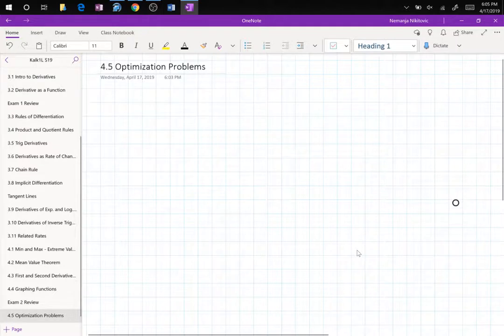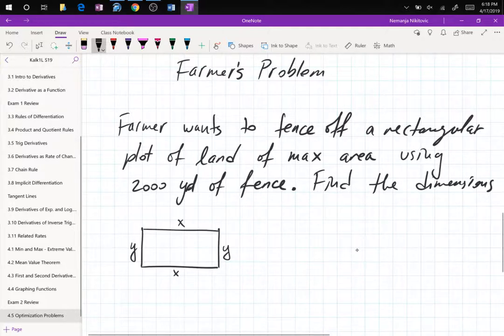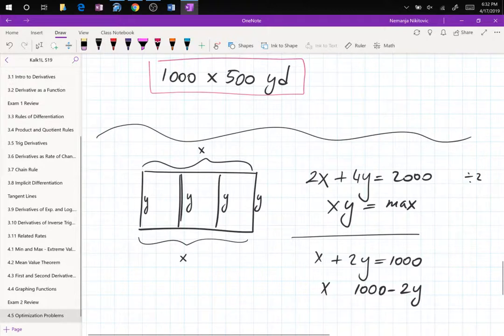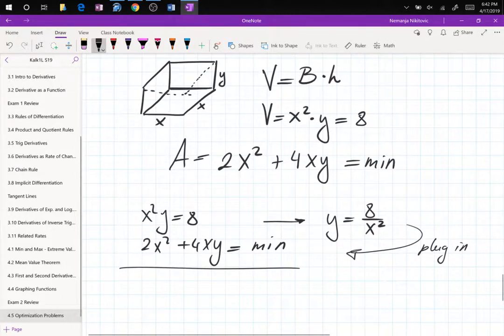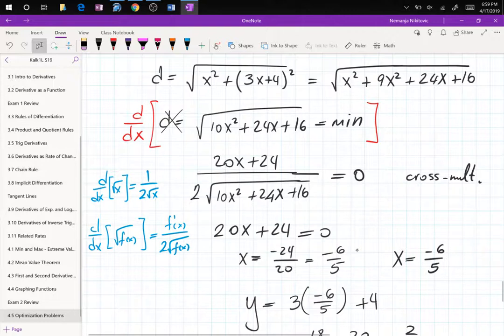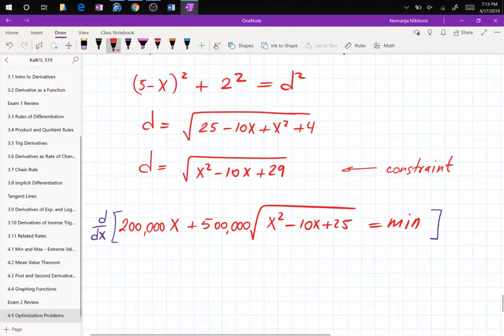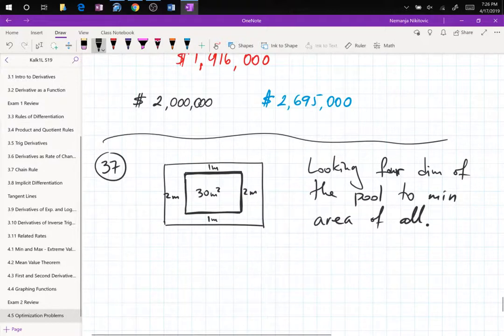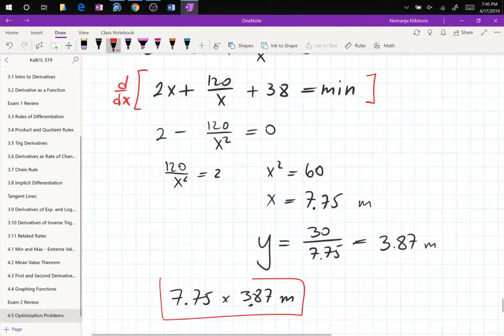Nemanja Nikitovic Live Stream (Calculus1 4.5 Optimization Problems)